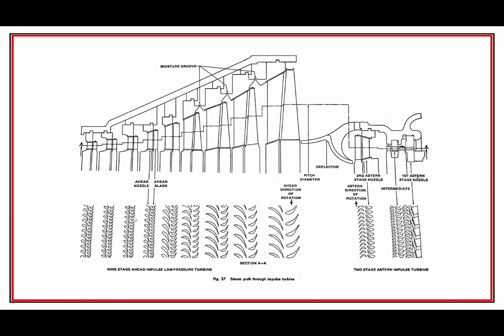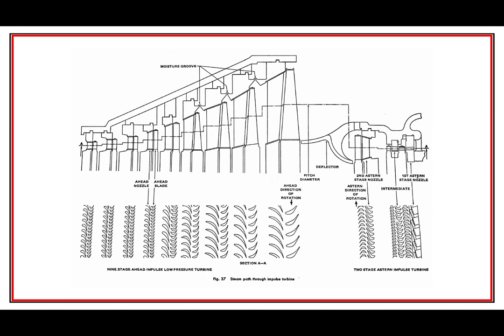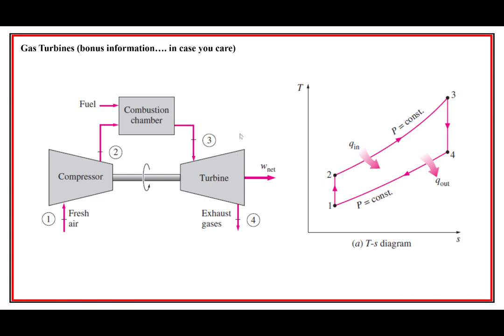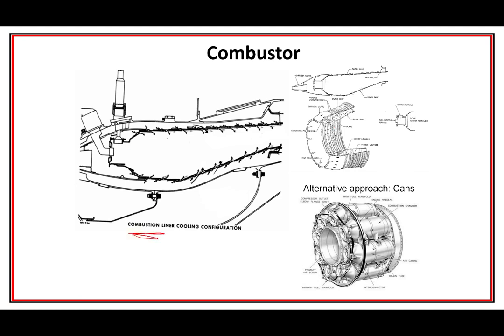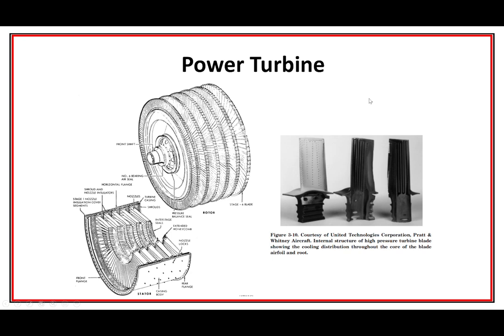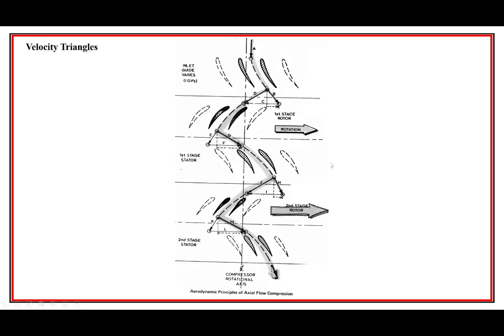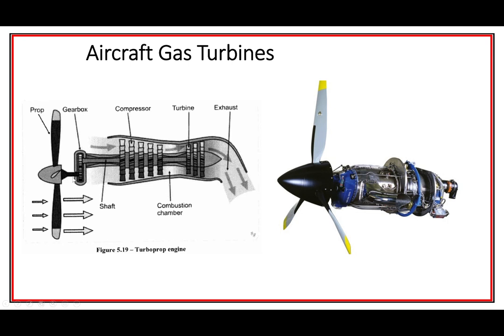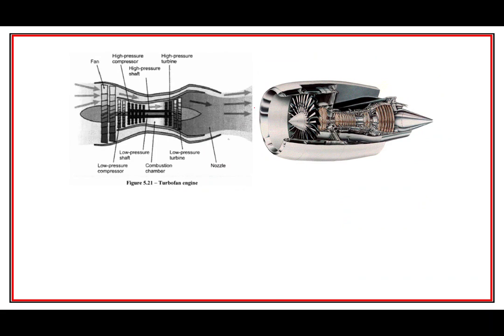F22 ME340 Fluid Mechanics Class 25 Video 3: Steam Turbines and Gas Turbines Described